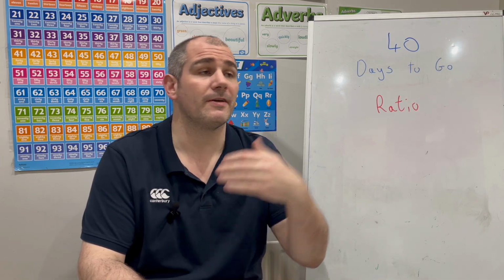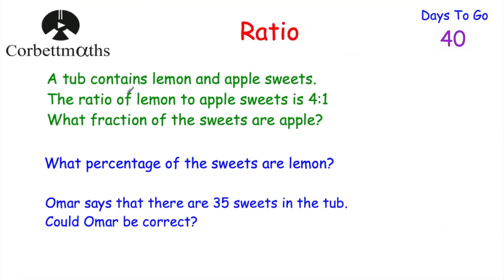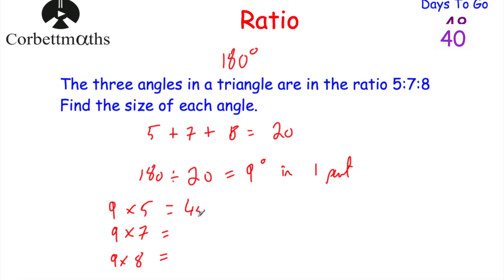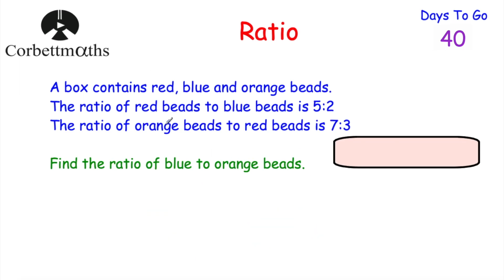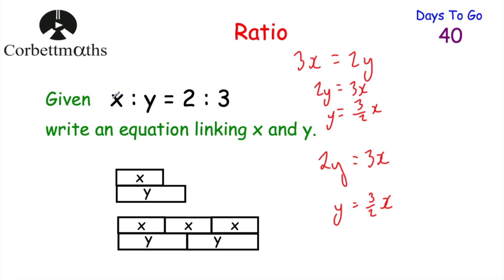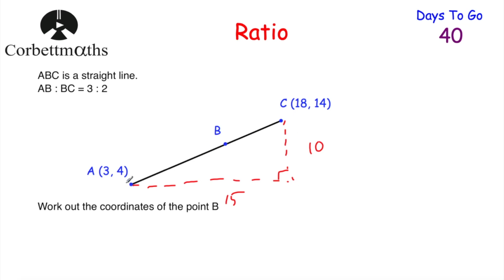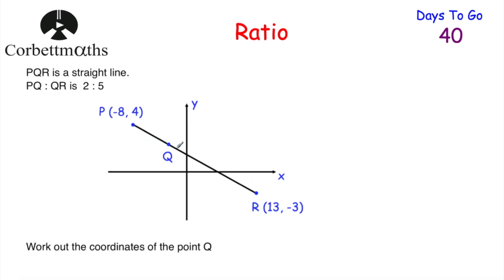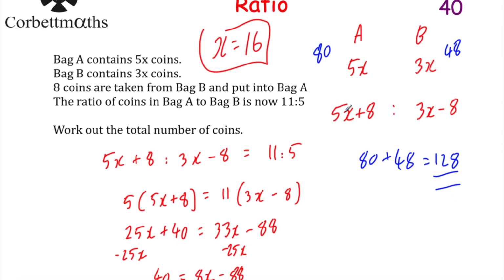GCSE Higher Revision - 40 Days to Go - Corbettmaths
Today we are focussing on Ratio